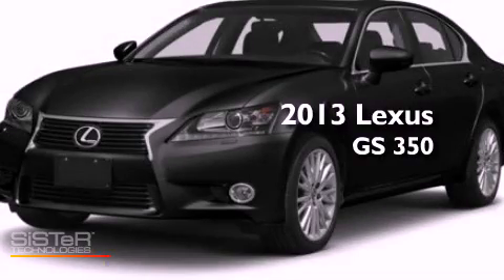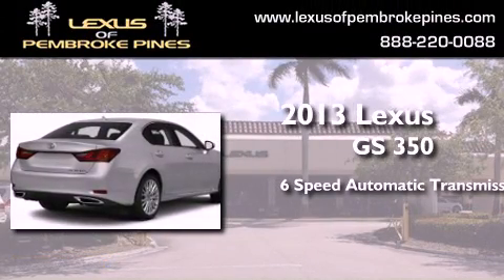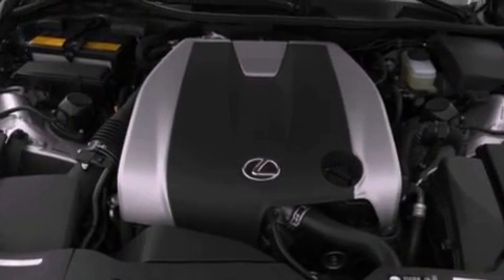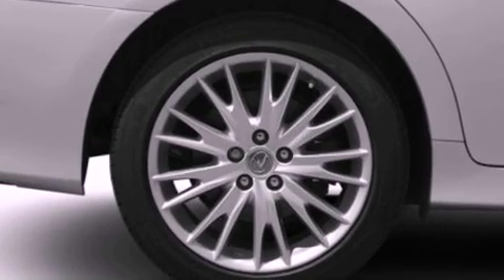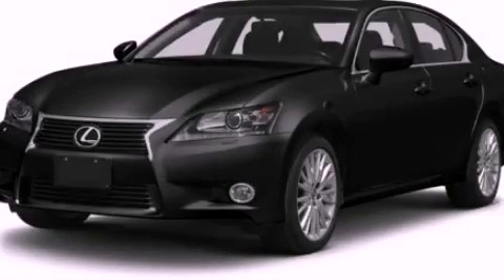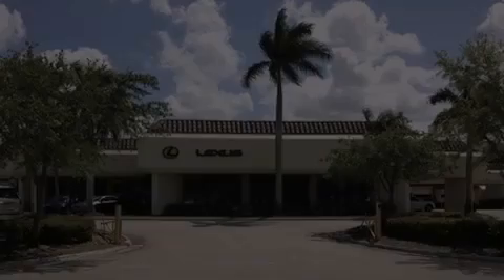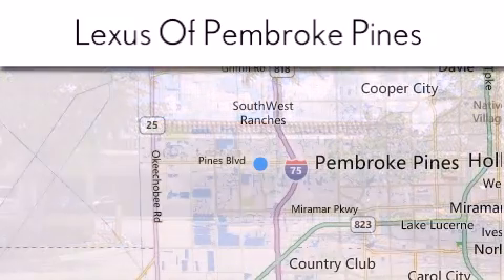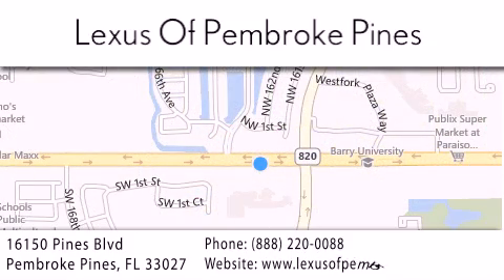2013 Lexus GS 350 Miami FL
Year : 2013
 Make : Lexus
 Model : GS 350
 Engine : 3.5L V6
 Trans . : Automatic 6-Speed
 Exterior : Obsidian
 Miles : 30
 Interior : Blk Leather
 Stock : 3245300